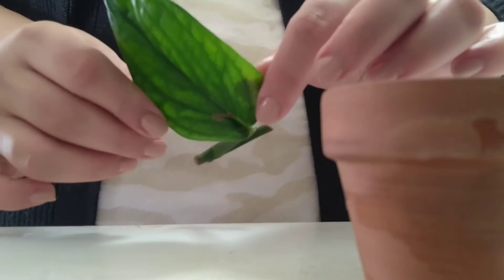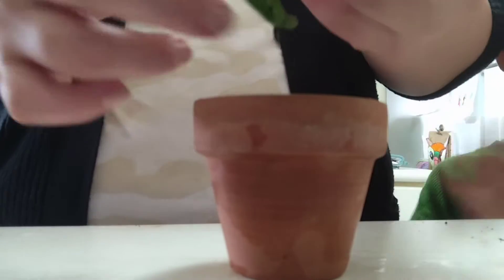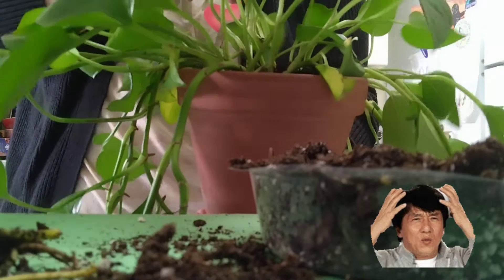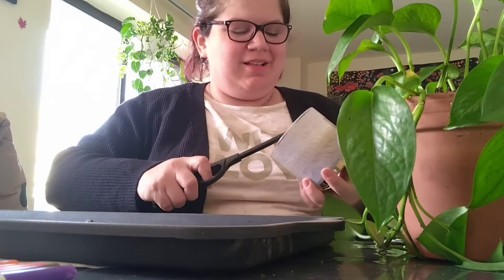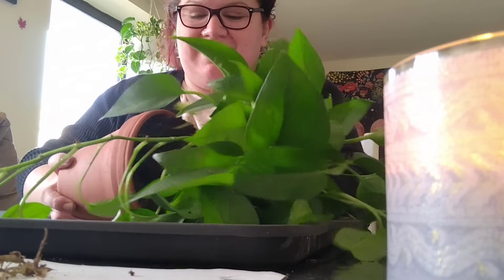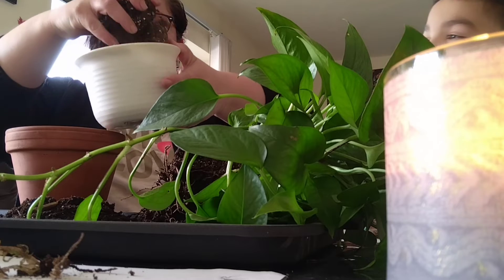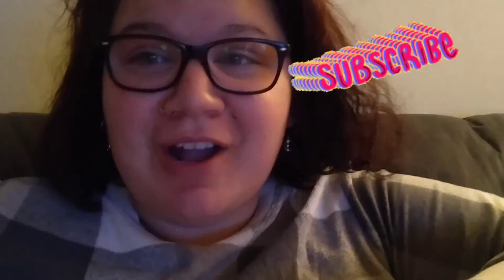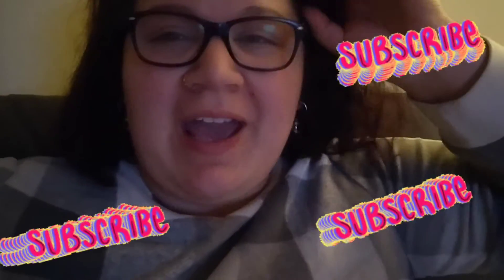Pot up and chill. Monsters Peru //Jade Pothos.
I am transferring my monsteraperu cutting from water to soil. Hopefully this will help it root up.

I am also repotting#jadepothos.